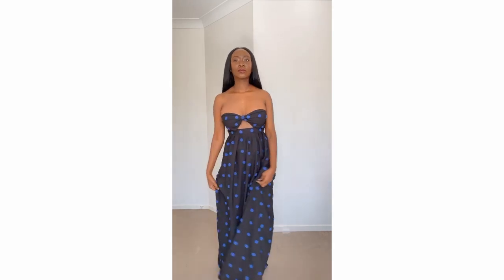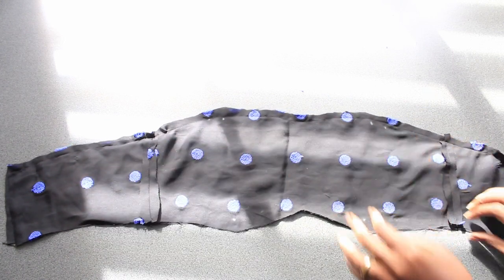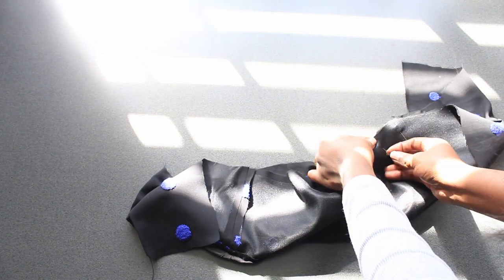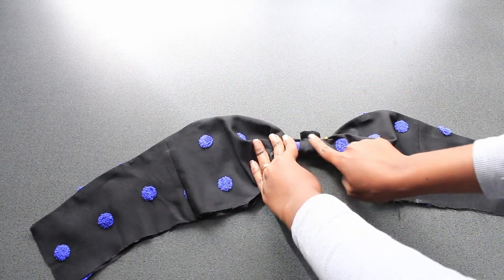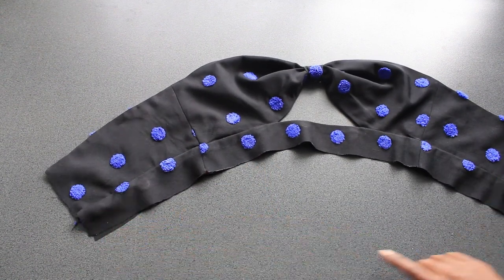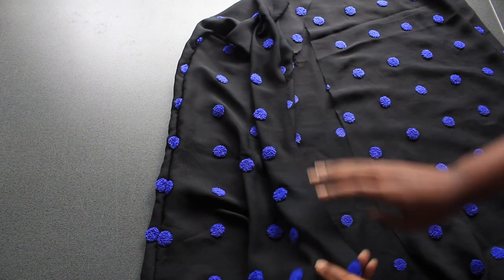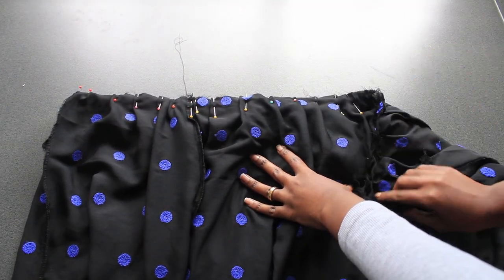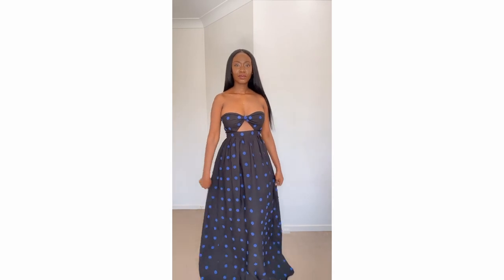DIY| MC CALL'S M7789 DRESS PATTERN | MAKE A FORMAL DRESS| SEW WITH ME| SUMMER OUTFIT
Hi everyone, my sewing project of this week this pattern from mccall m7789 sewing pattern
A beautiful look for spring\summer events love this dress! .
The fabric i used is chiffon.
The size of the pattern is 8